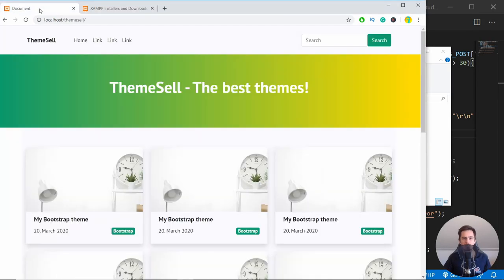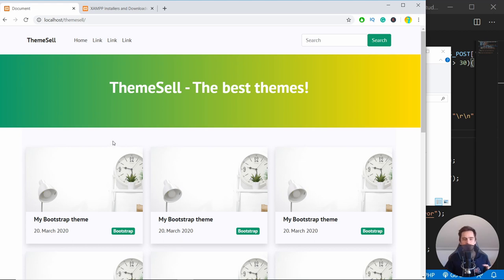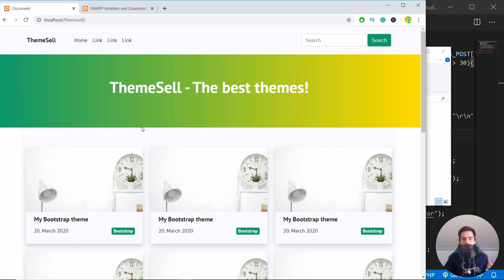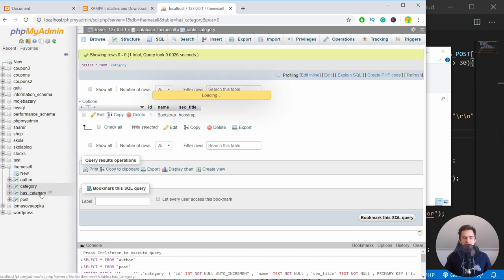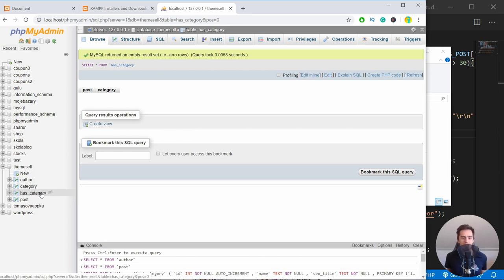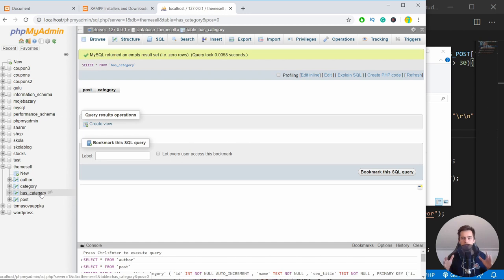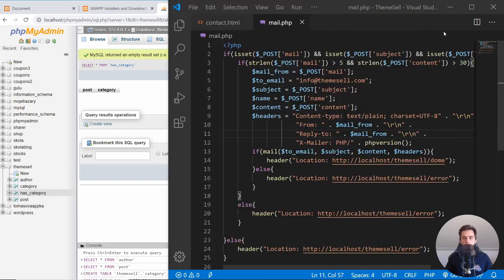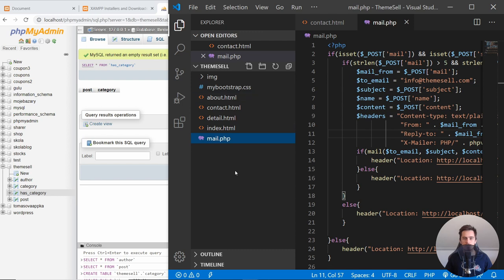PHP & MySQL Web Development in Real World Project (Login & Blog)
In this video, I will show you how you can create a MySQL web database and connect it with your website via PHP. You will create a PHP script for storing new blog posts and other PHP scripts for loading these blog posts from the database. You will also create a login PHP script that will log in you into the database.

I just want to warn you. I expect you already know the basics of PHP programming and SQL. This video is designed for someone who wants to practice how to use their knowledge on a real-world project.